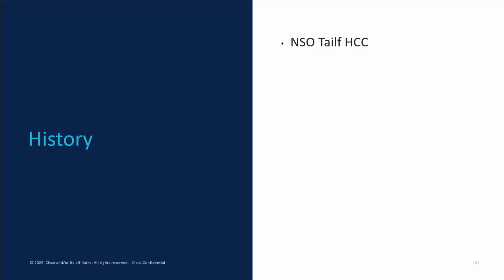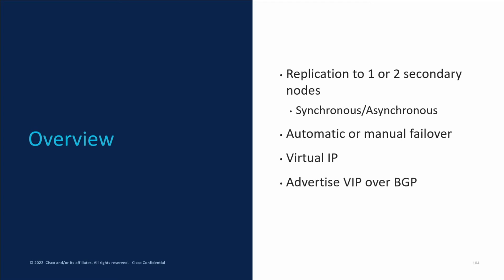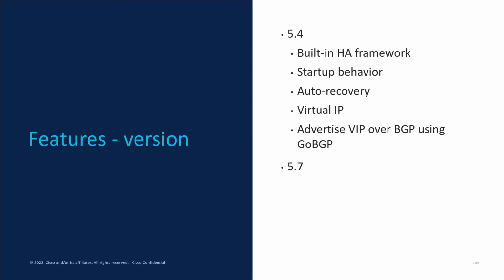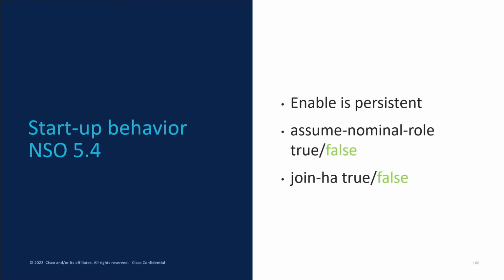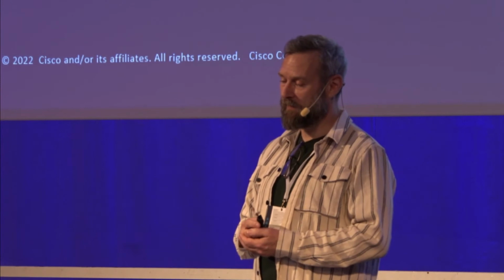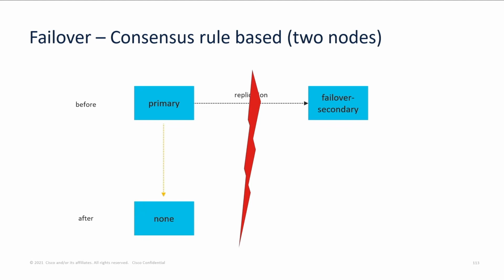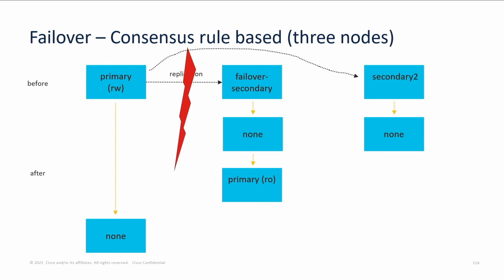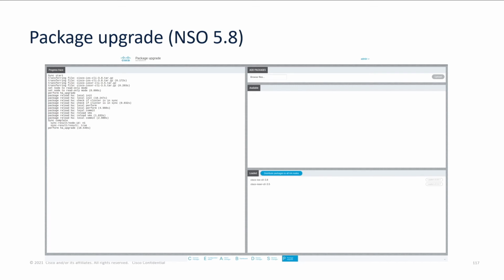Overview of NSO High Availability (HA)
Abstract
High Availability is an area where NSO has advanced over the years and this presentation will provide a useful overview of the HA framework first released in NSO 5.4 and how it has advanced with features to avoid split-brain (NSO 5.7) and Package Upgrade (NSO 5.8)

Ulrik Stridsman has been working with NSO since the early days and has extensive experience. The great variety of projects is very useful in his role as a software engineer in the "NSO, ConfD & NSO Applications” CTO team. Ulrik is an ultra-runner and he is endurance personified. He is very open-minded and passionate about finding ways to improve value for NSO practitioners. His current focus is on robust and scalable architectures. Anything that touches High Availability, Layered Service Architecture (LSA), Commit Queues, and the like will trigger his interest.